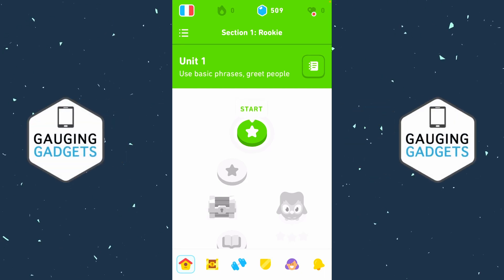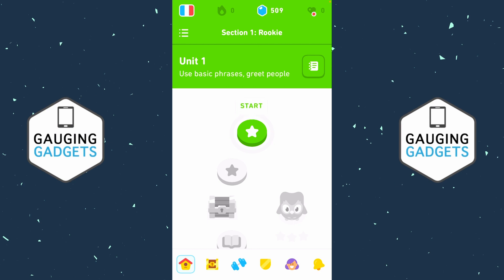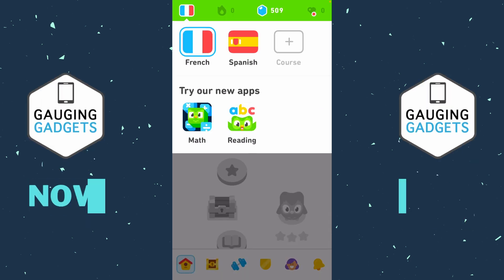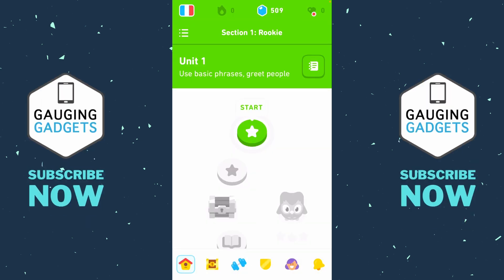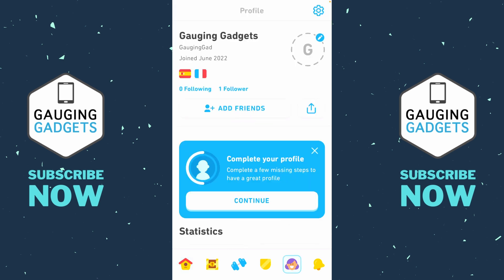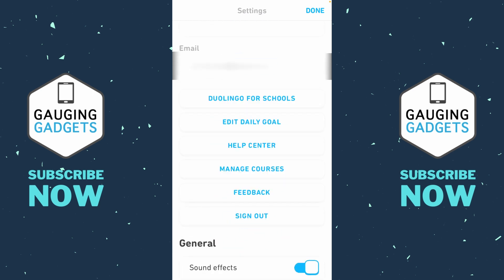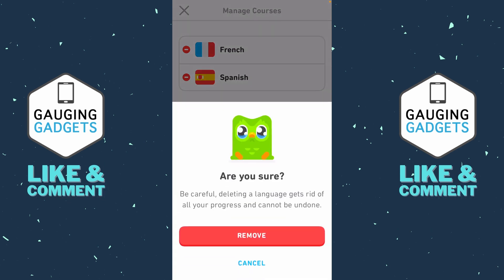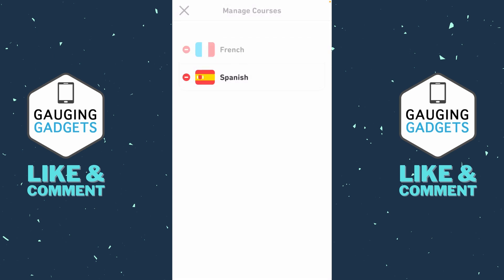How to Delete a Course in Duolingo - Remove Language Duolingo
How to delete a course in Duolingo? In this tutorial, I show you how to remove or delete a language from the Duolingo app on your iPhone or Android phone. Deleting a Duolingo language is a great way to clear storage space or remove an unwanted course.

Follow the steps below to delete a Duolingo course:
1. Open the Duolingo app on your iPhone or Android phone.
2. Select the person icon in the bottom menu of Duolingo.
3. Open the Duolingo settings by selecting the gear in the top right of the app.
4. In the Duolingo settings, select Manage Courses.
5. Select the red icon next to the course you want to delete.